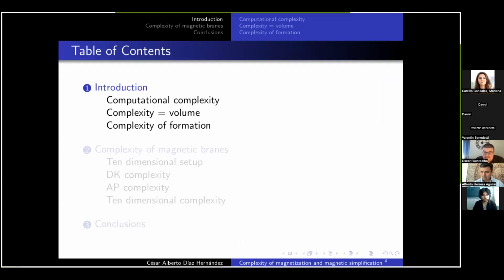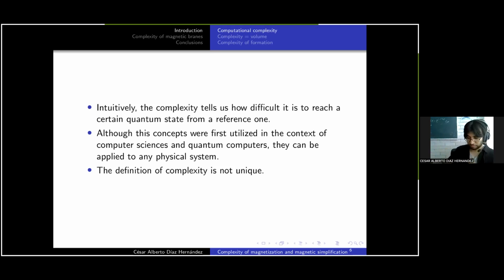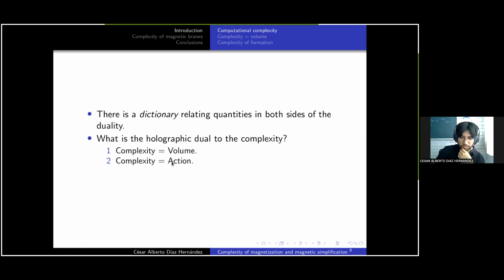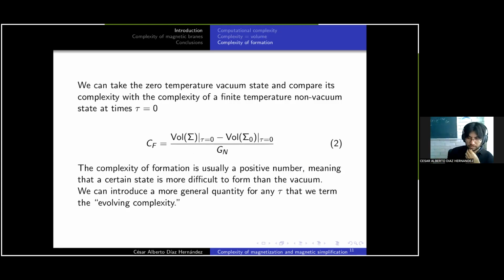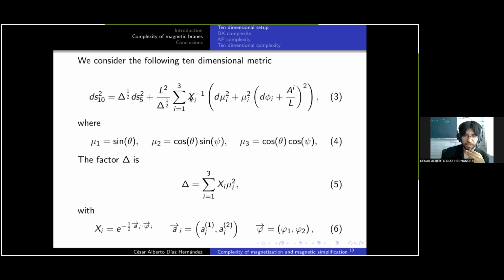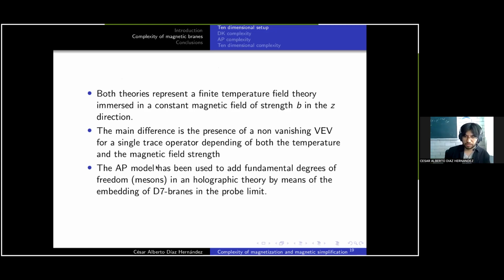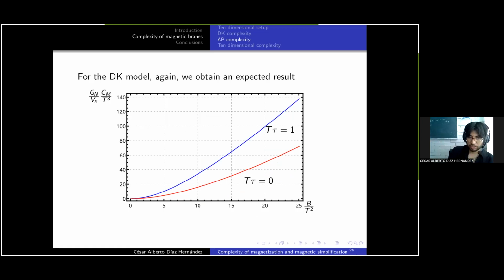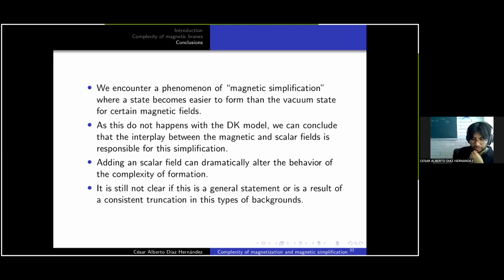César Díaz - Sept 6 2023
César Díaz

Title: Complexity of magnetization and magnetic simplification

Abstract: We use the Complexity=Volume (CV) prescription to study the effect of a magnetic field on the holographic complexity of formation for states in the gauge theories dual to two different gravitational models. In one of these theories the complexity increases with the intensity of the magnetic field, while in the other a more interesting behavior is discovered, resulting in a phenomenon that we term magnetic simplification. The relevant difference between the two theories is that the content of the second includes a scalar operator with a non-vanishing vacuum expectation value. This leads us to conclude that the direct impact of the magnetic field is to increase the complexity of formation of a state, but it can indirectly lower it by diminishing the complexity associated to additional degrees of freedom when these do not vanish across the space.

The 4th Siembra-HoLAGrav Young Frontiers Meeting seeks to bring young researchers to the frontier of the current understanding of Holography, Gravity, Theoretical High Energy Physics, and related topics. Hence, generating a collaborative environment for young researchers, postdocs, and PhDs to discuss recent development, engage in discussions and generate new collaborations. We strongly encourage the participation of faculty members, this should be considered a sign of support for the new generation of researchers.